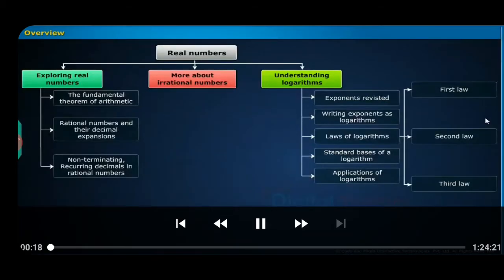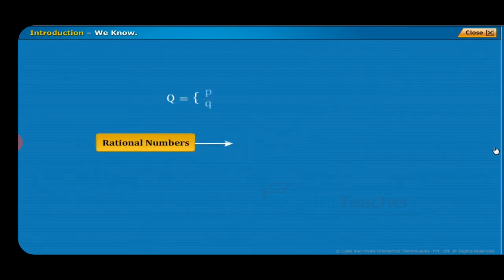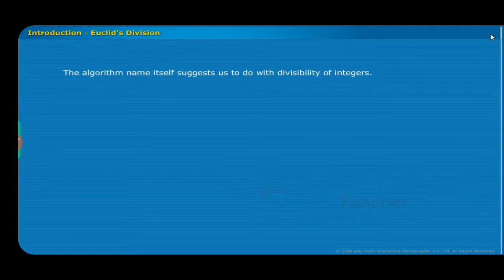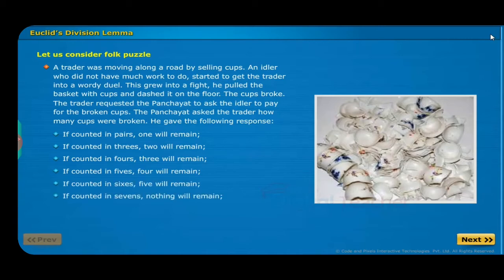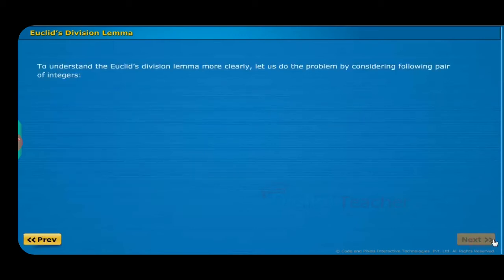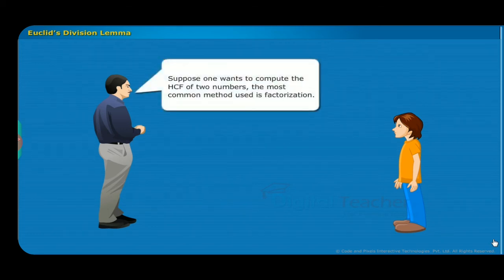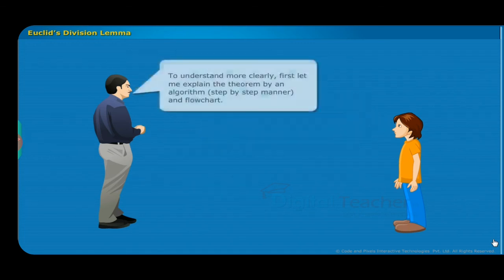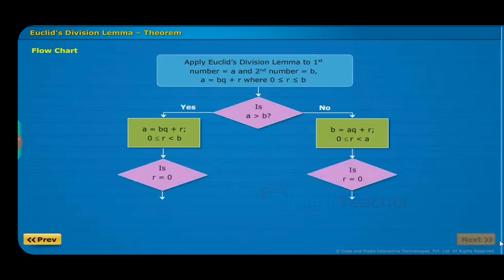EDU CARNIVAL CELEBRATIONS 10 class Real Numbers chapter 1 part 1